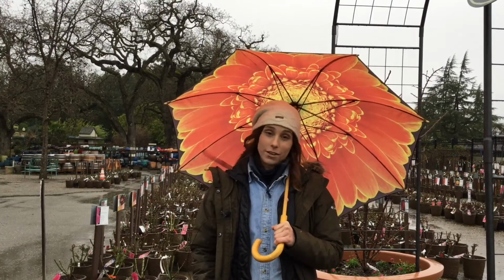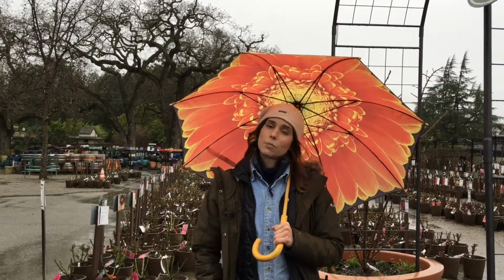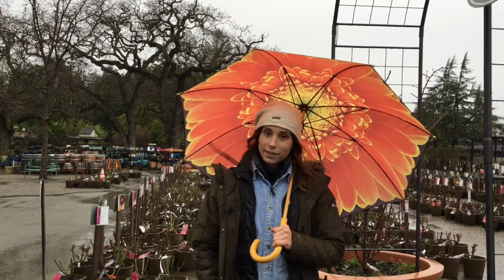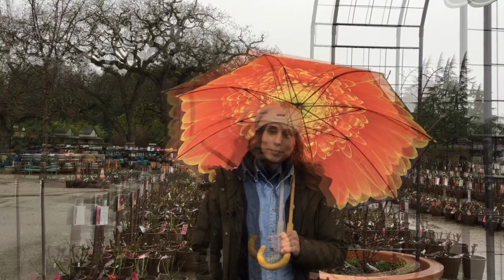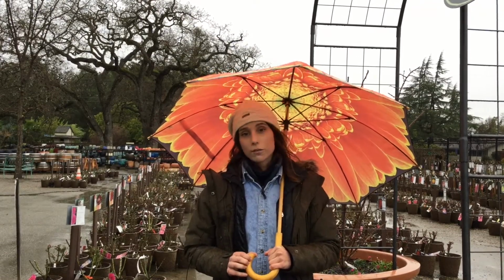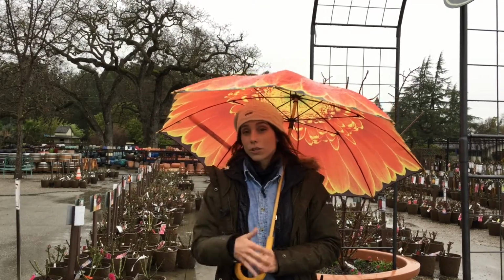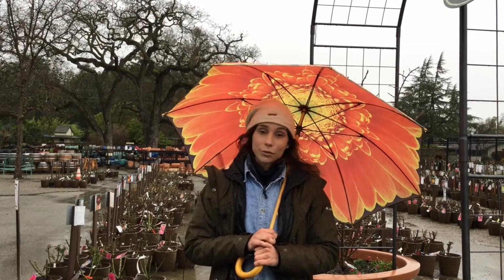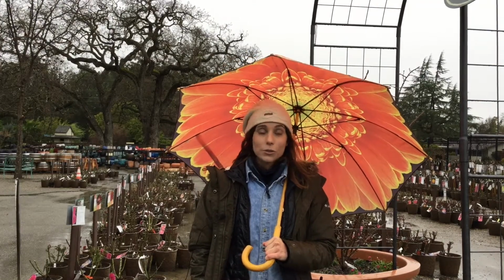A Rose for Every Garden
January is the month that most roses arrive at Alden Lane Nursery. It's a rainy day, and there's no better time to introduce the topic of roses and share some enthusiasm for their varied forms, colors, uses, and fragrance than now.